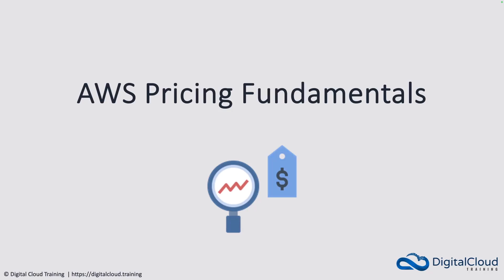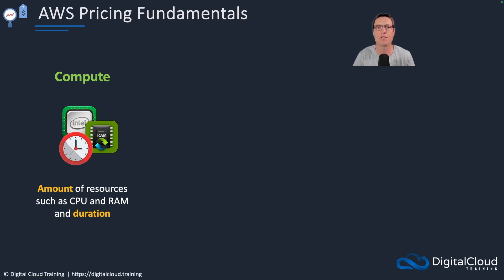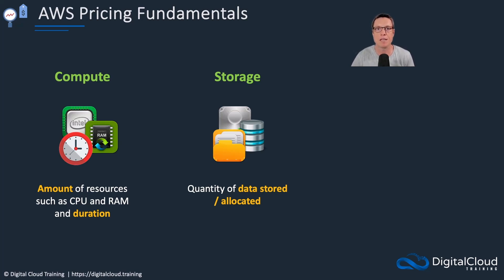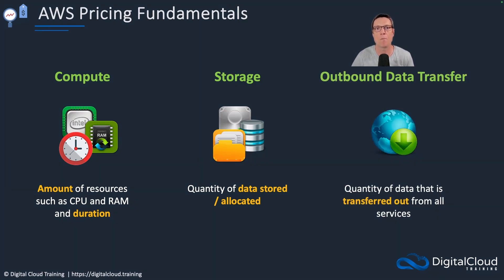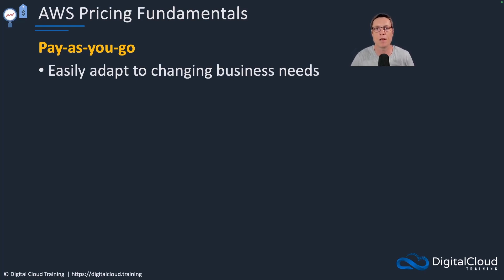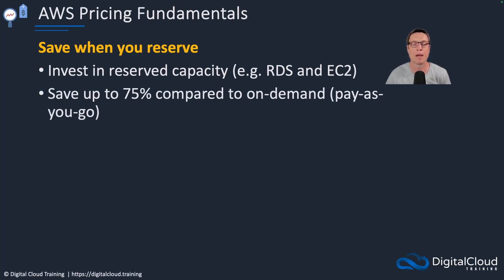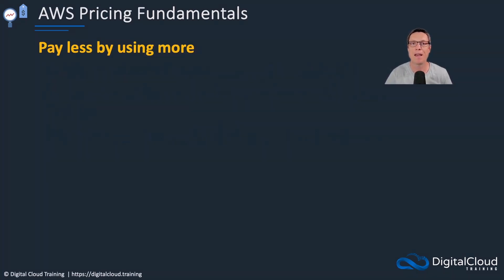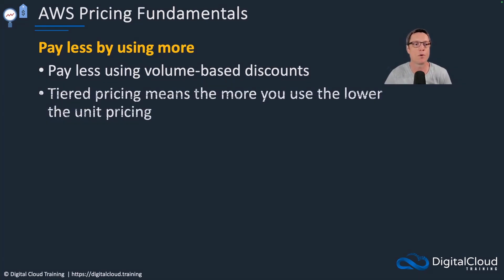AWS Pricing Fundamentals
In this video tutorial from our 'Introduction to Cloud Computing on AWS' training course, you'll learn the fundamentals of pricing on Amazon Web Services (AWS).

Discover the various pricing models, learn how AWS charges for its services, and how you can lower your costs on AWS.

📌 Timestamps
0:00 - Introduction and Compute Component
0:48 - Storage Component
1:30 - Outbound Data Transfer
2:03 - Pay-As-You-Go
2:30 - Save When You Reserve
3:18 - Pay Less by Using More

If you're ready to launch your career in Cloud Computing, join our Cloud Mastery Bootcamp